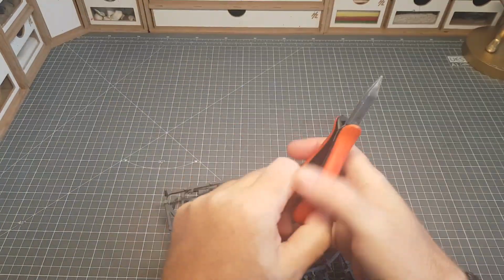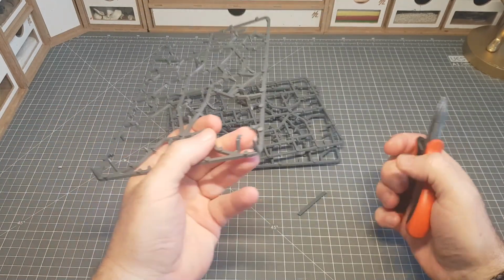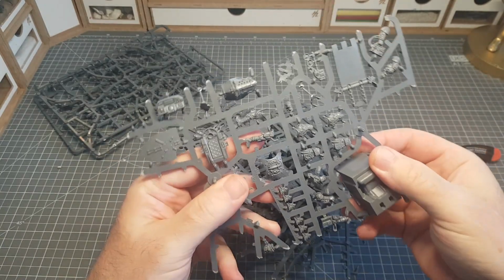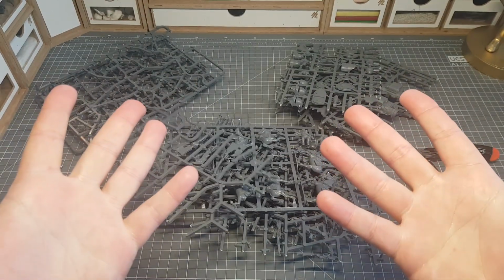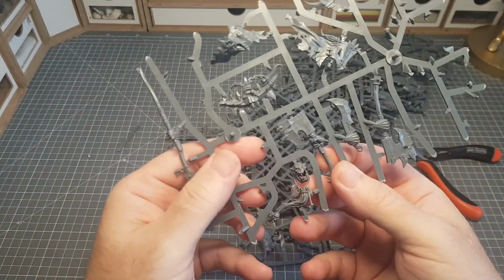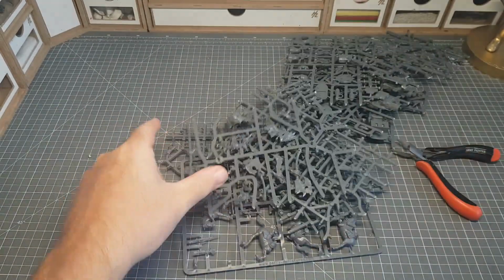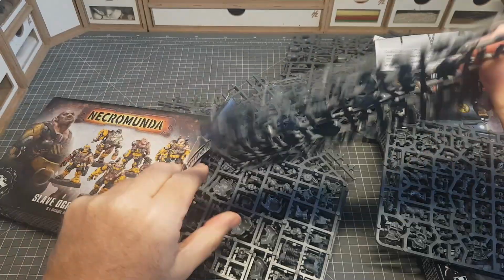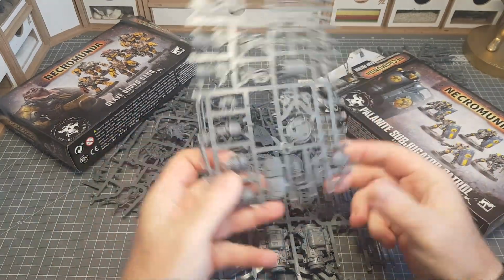YOU Wont Believe Whats in a Warhammer 40k Sprue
Warhammer 40k sprues from Games Workshop, who knew this was in them. Watch the video to find out, be warned you will have your mind blown as I can hardly believe it, what a game changer.

UK Amazon